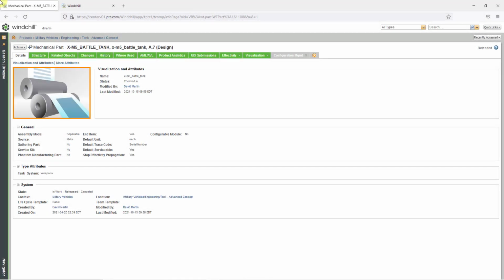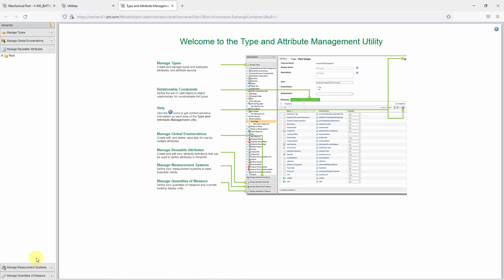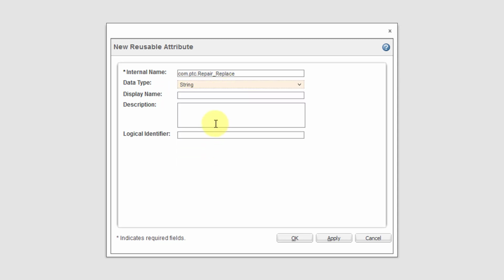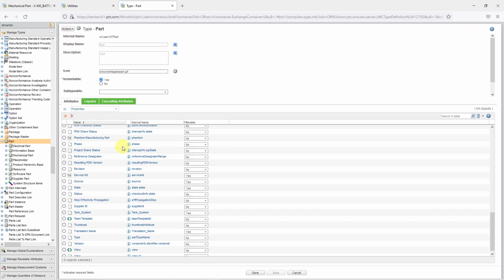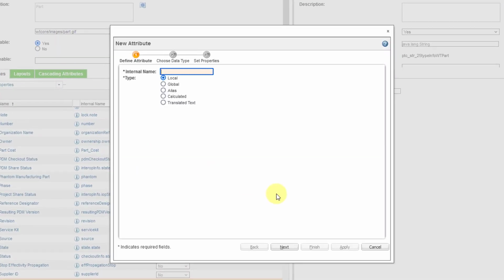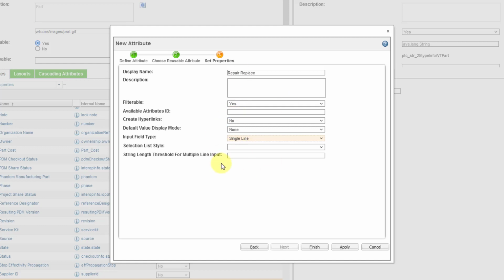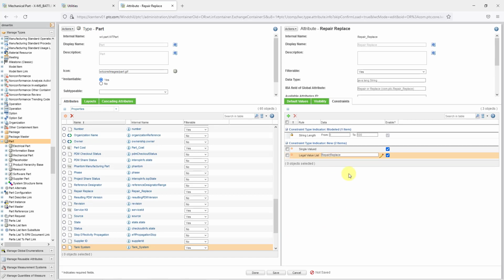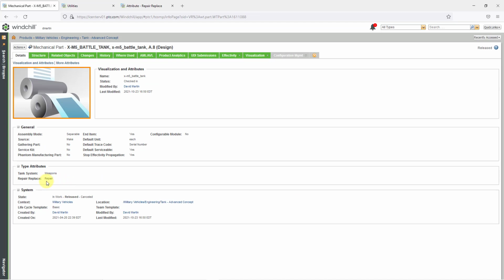PTC Windchill PDMLink - Creating a Global Attribute | Administration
This PDMLink Windchill tutorial shows how to create a Global Attribute using the Type and Attribute Management utility.

Thanks,
Dave